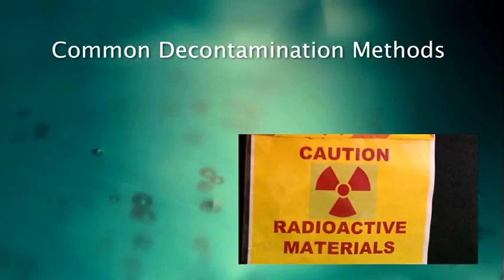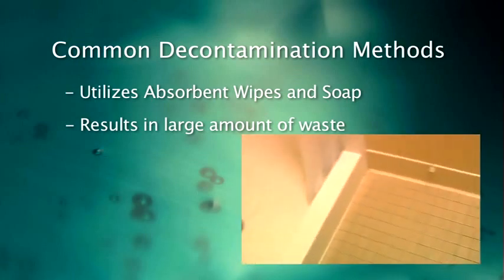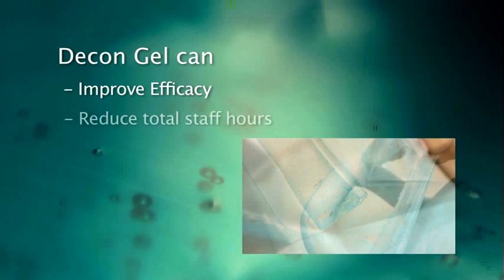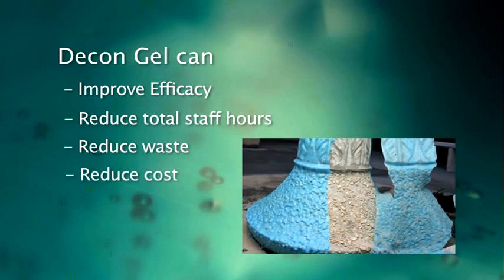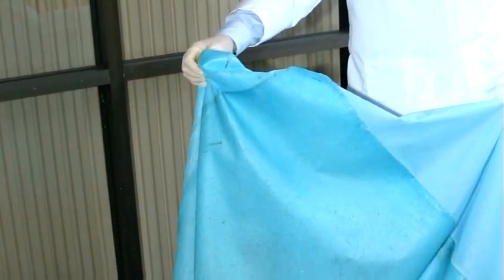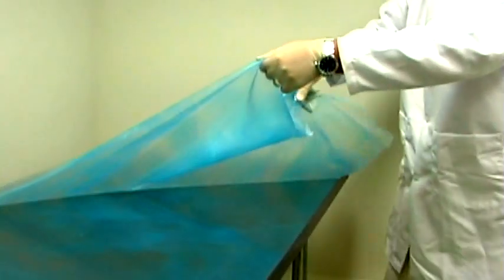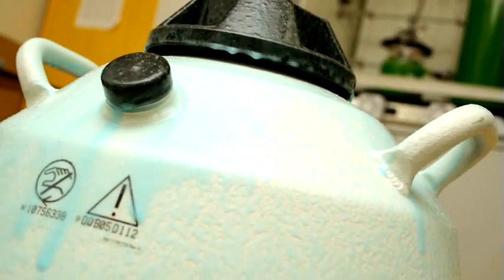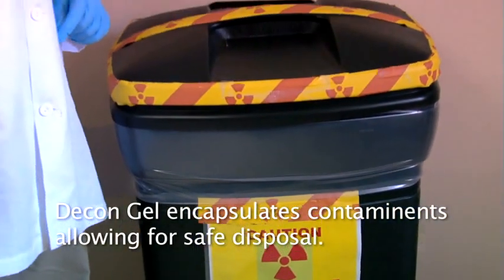Why is DeconGel® a Superior Decontamination Method?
DeconGel® is a proven, tough, professional, military-grade, safe to use and handle, water soluble, and environmentally friendly product for extreme, hard-to-clean contamination remediation challenges for any industry. If you can only take one product with you - this is it. It is exceptionally effective against radioactive isotopes but has the strength to pull off any job -- from radioactive isotopes for nuclear plant decommissioning and nuclear medicine spills, to toxic industrial chemicals and materials such as mercury, PCB, acids, lead, asbestos, and methamphetamines. DeconGel ® is effective, has outstanding efficacy, and can save time and money through reduced labor, waste disposal needs and EPA reporting requirements.